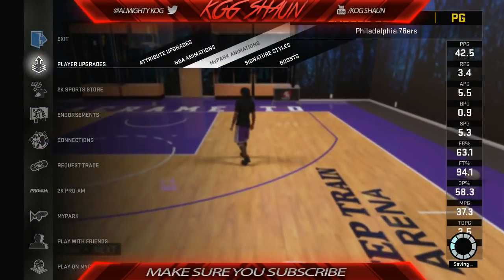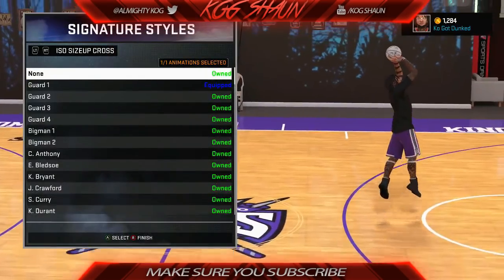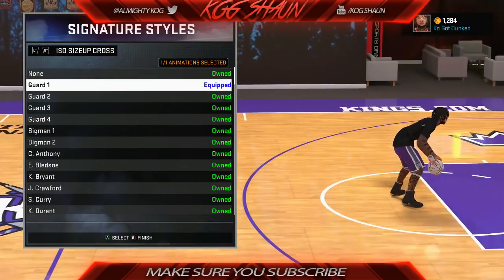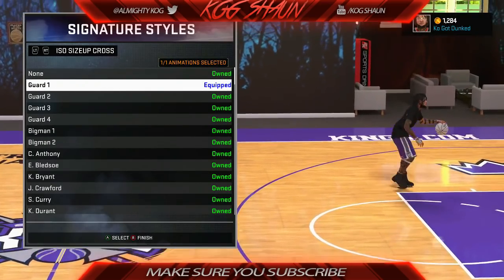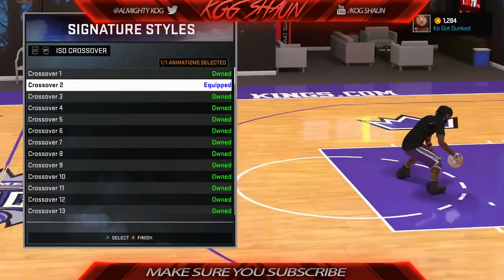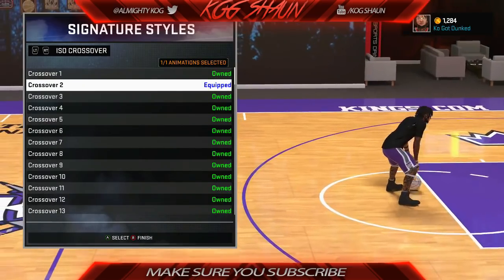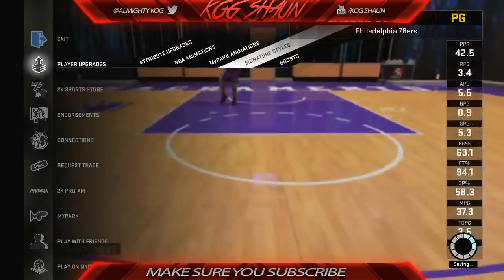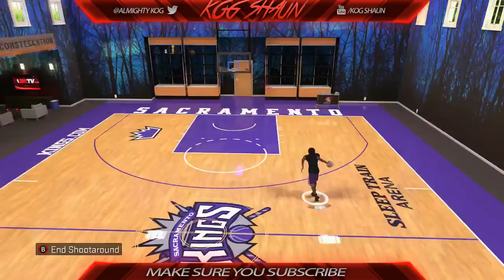NBA 2K16 Crossover 16 Quick Tutorial!! Cheese Tutorial!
We Now Start Grinding On YT/Twitch As Of NOW!!

✔️Also ADD 100 MOVES FRESH ON XBOX ✔️

nba 2k16 my career,
nba 2k16 my park,